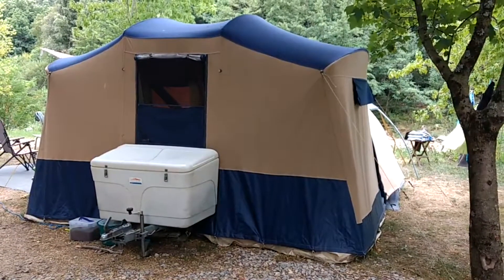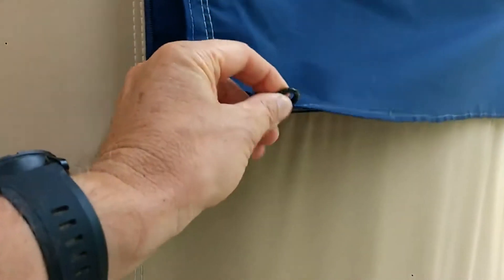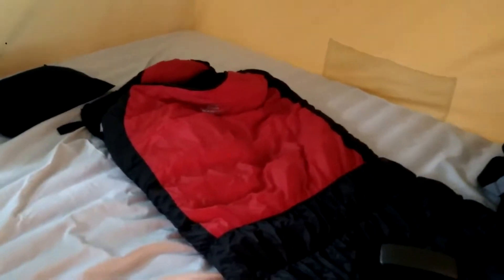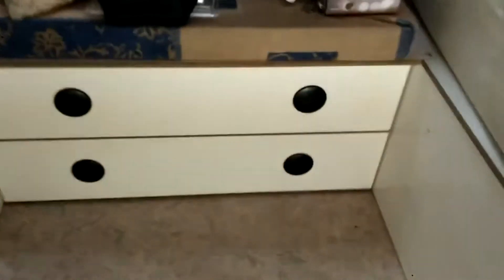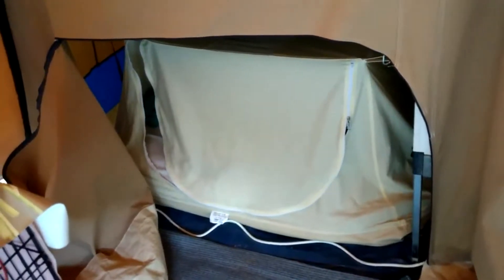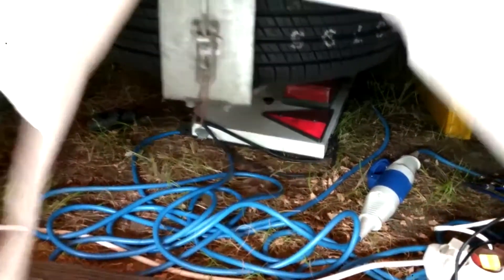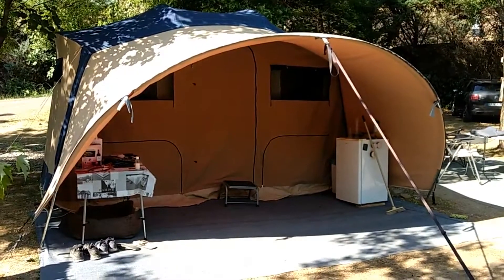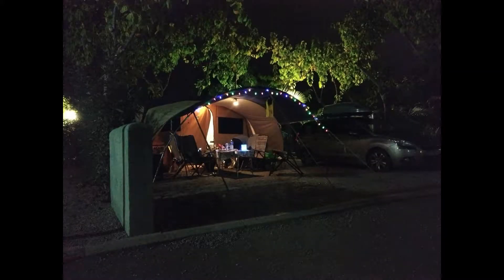Cabanon Stratos or Cabanon Mercury trailer tent - the best summer setup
The best trailer tent summer setup with a Cabanon Stratos or Mercury trailer tent. These are very similar trailer tents and the canopy solution we use will work on both. See how we use sun canopies rather than an awning during the summer.